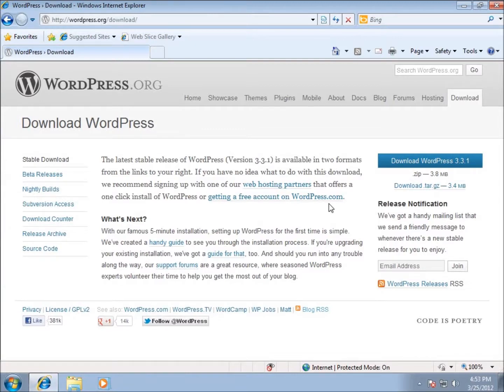Wordpress 3 Essentials Lesson 1 - Introduction to Wordpress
In this video I begin a new series on developing a web site or blog using Wordpress as the foundation of the Website. I give a brief overview of what to expect in this series and the benefits of using Wordpress for your website or blog.

This video is part of a series on Wordpress 3 Essentials. This Wordpress series is designed to teach novice web designers, designers and bloggers Wordpress techniques in a step-by-step guided approach.